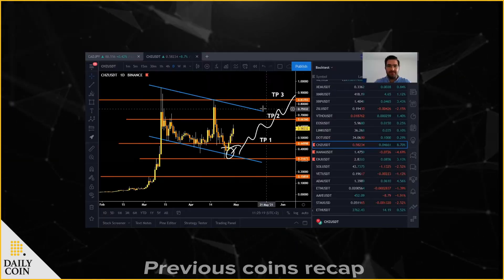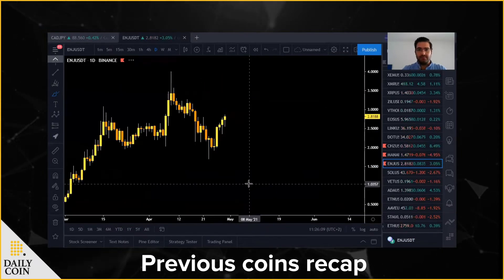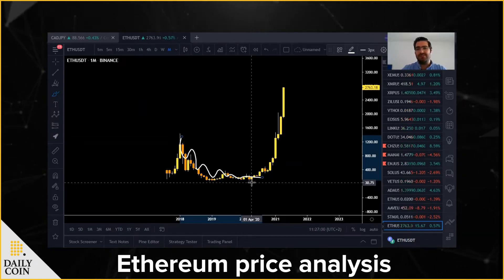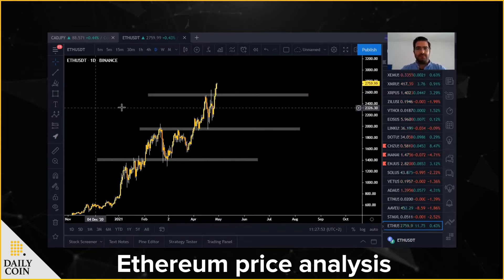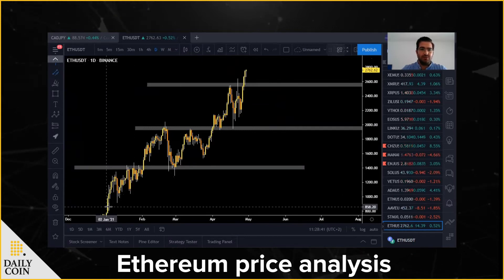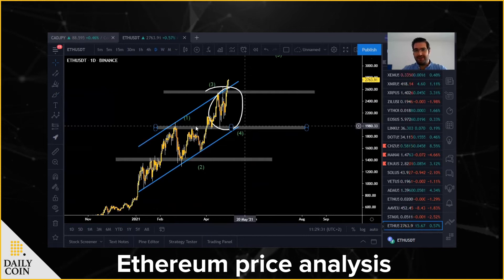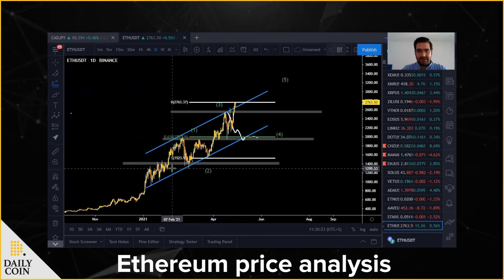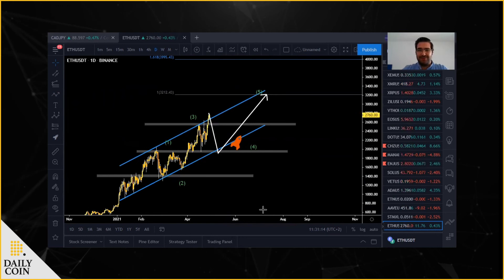Analysis of the day - Ethereum (ETH) price analysis 2021 April | DailyCoin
In this episode, crypto Analyst / Trader Joe Damien gives a price analysis of Ethereum (ETH) in 2021 April.

0:00​ Intro
0:38 AAVE and StormX (STMX) price analysis
1:54 Ethereum price analysis